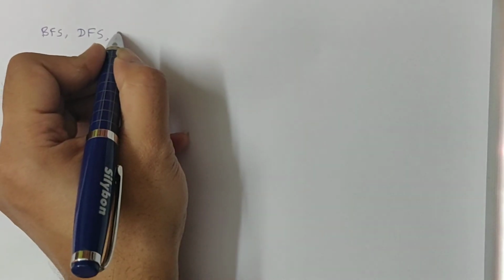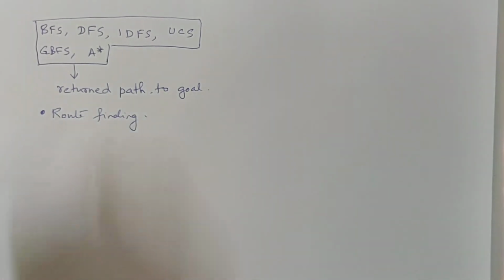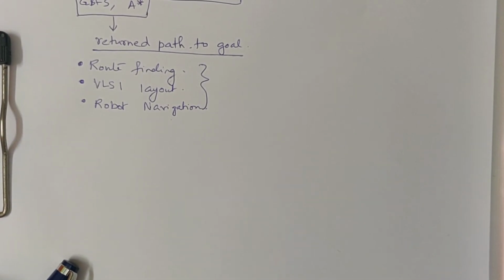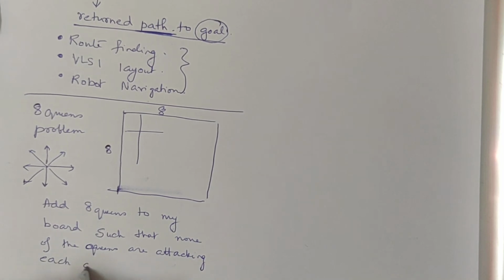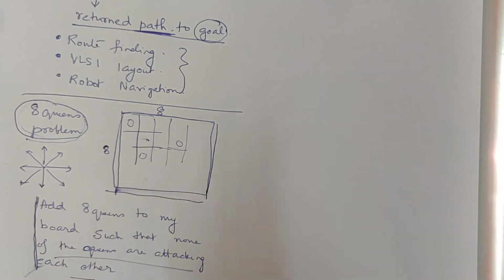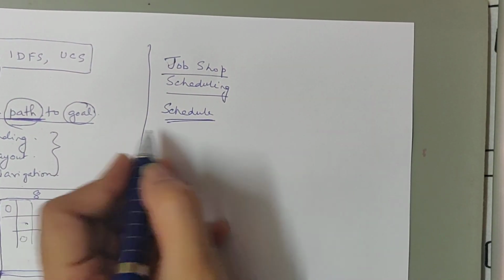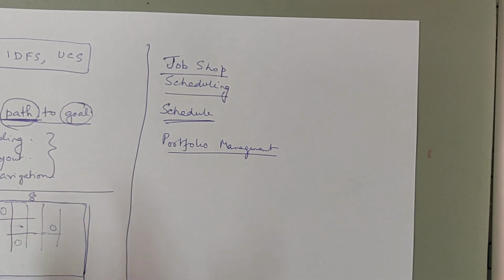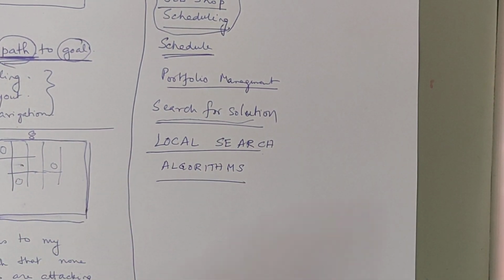5A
LOCAL SEARCH ALGORITHM